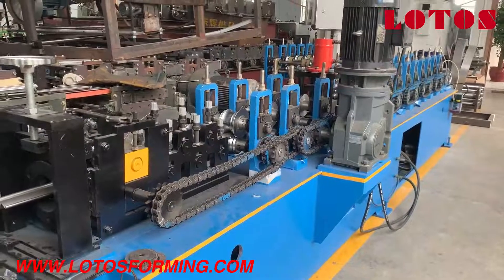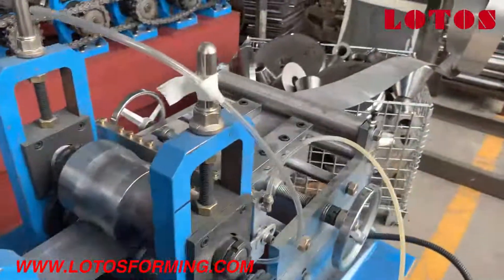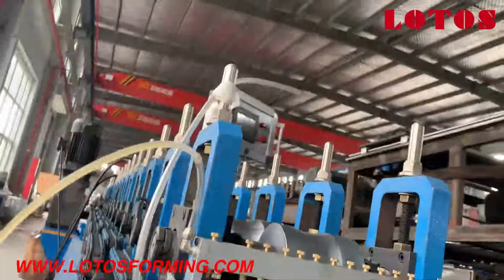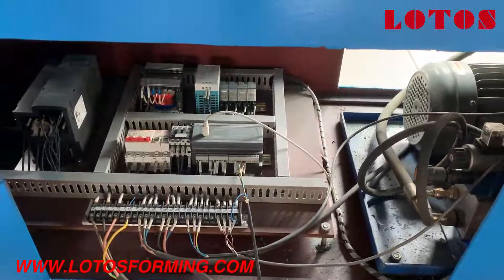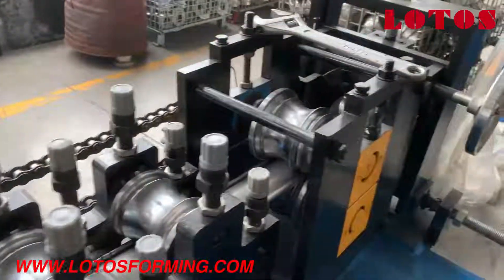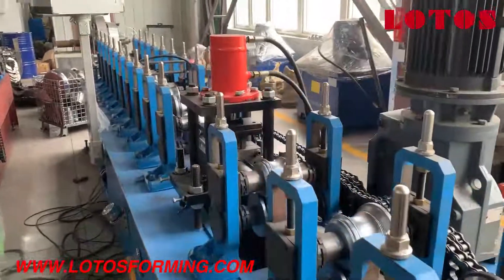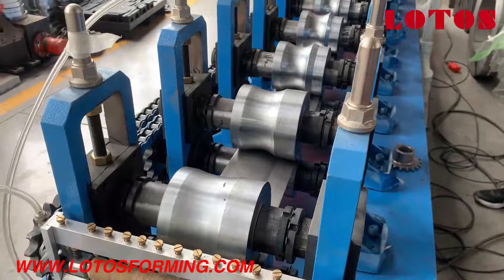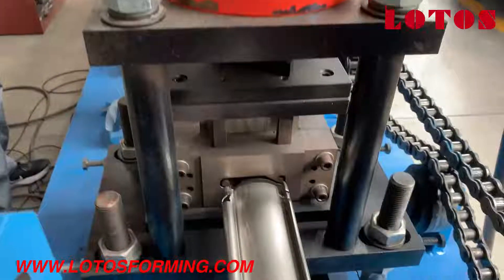Roller shutters roll forming machine | Stainless steel single layer door shutter machine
Roller shutters roll forming machine:
Rolling Shutter Doors is one type of door or windows shutter consisting of many horizontal slats. The door raises to open it and lowers to close it. fast rolling shutters are rapid and space-saving doors appropriate for any applications such as structural context and industrial parts. the door can be open manual or by motor. some of the roller shutters such as the PU Rolling Shutter can use as a method of insulation that can protect against hail damage and withstand high winds.